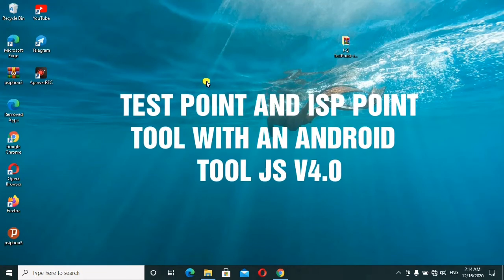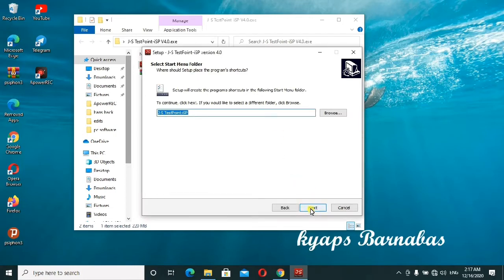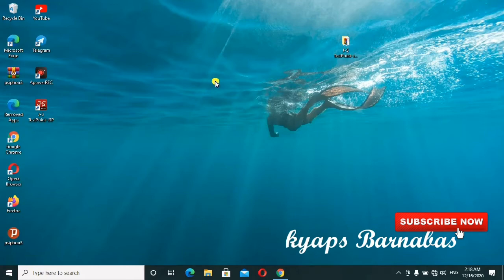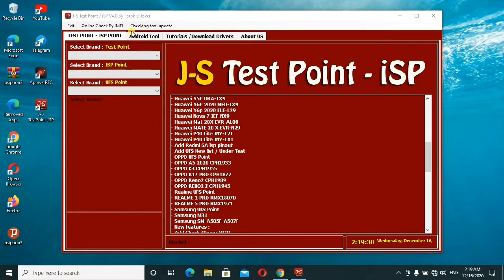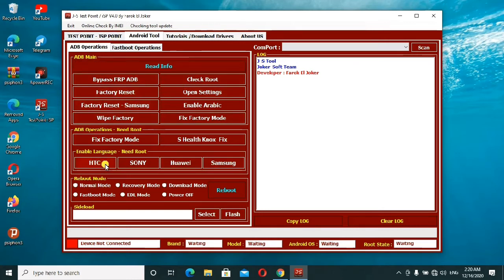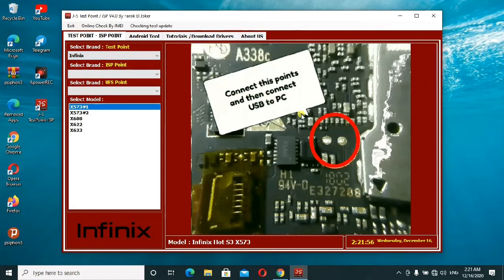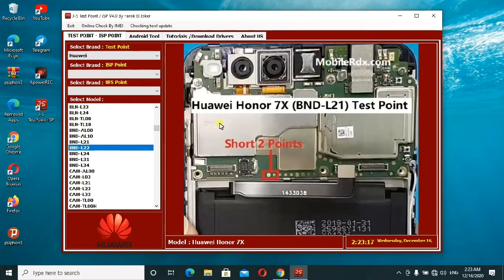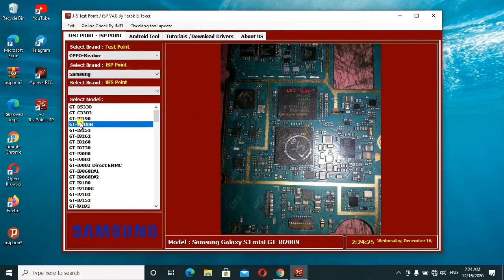JS ISP Test Point Tool V4.0 with layout Schematics Diagram For Huawei Vivo OPPO Realme Huawei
JS TestPoint-iSP V4.0 program includes a large collection of TestPoint images for all Huawei / Xiaomi / Oppo / Lenovo / Vivo phones and includes a large collection of iSP Point images for Huawei / OPPO / Samsung / Nokia models and also includes a special list of experimental UFS Point images It will be updated in the next releases, as has the Android menu added and includes the most important operations for Android phones in ADB Mode / Fastboot Mode - JS Test Point - iSP V4.0 -
What's New:
- Add ADB Operations
- Read Info ADB
- Bypass FRP ADB Mode
- Check Root ADB
- Factory Reset / Wipe Data
- Fix Factory Mode
- Enable Arabic Lang
- S Health Knox Fix
- Enable Language HTC - Sony - Samsung - Huawei / Need Root
- Reboot Normal - Recovery - EDL - Fastboot - Download Mode
- Flash Sideload Files
- Add Fastboot Operations
- Read Info Fastboot Mode
- Bypass FRP Fastboot Mode 3 Method
- Unlock / Relock Bootloader
- Fastboot Reboot EDL
- Flash Recovery Image
- Unlock Bootloader HTC
- Support New Models
- Add Huawei iSP Point / 37 new photos
- Add New Samsung iSP Point
- Samsung A10-A105G-isp-Point
- Samsung-Galaxy-A10s-A107F-ISP-Pinout
- Samsung J200H-isp-Point#2
-  Samsung J200H-isp-Point#3
- Samsung J200H-isp-Point#1
- Add New Huawei Test Point
- Honor 9S DUA-LX9-TEST-POINT
- Huawei Nova 5T YAL-L21-TESTPOINT
-Huawei Nova 7SE CDY-N29B-TESTPOINT
- Huawei Y5P DRA-LX9 TestPoint
- Huawei Y6P 2020 MED-LX9-TESTPOINT
- Huawei Y6p 2020 ELE-L29-TEST-POINT
- Huawei Nova 7 JEF-NX9-TESTPOINT
- Huawei Mat 20X EVR-AL00-TESTPOINT
- Huawei MATE 20 X EVR-N29-TEST-POINT
- Huawei P40 Lite JNY-L21-TEST-POINT
- Huawei P40 Lite JNY-LX1-TEST-POINT
- Add Redmi 6A isp pinout
- Add UFS New list / Under Test
- OPPO UFS Point
- OPPO A5 2020 CPH1933
- OPPO K3 CPH1955
- OPPO R17 PRO CPH1877
- OPPO Reno2 CPH1989
- OPPO RENO2 Z CPH1945
- Realme UFS Point
- REALME 2 PRO RMX18070
- REALME 5 PRO RMX1971
- Samsung UFS Point
- Samsung M31
- Samsung SM-A505F-A507F
Compatible: The above Software runs smoothly on windows XP, Windows Vista, Windows 7, Windows 8.1 and Windows 10 (32 bit and 64 bit)

Take a Backup: If you are willing to try the above tool, then please take a backup of your personal data from your Android Smartphone or Tablet. As flashing any Firmware or recovery may brick the device.

Under section 107 of the Copyright Act of 1976, allowance is made for “fair use” for purposes such as criticism, comment, news reporting, teaching, scholarship, Programing Language, Mobile Software Solution, education, and research.

Keep-Supporting
Keep-Loving
Keep-Sharing..